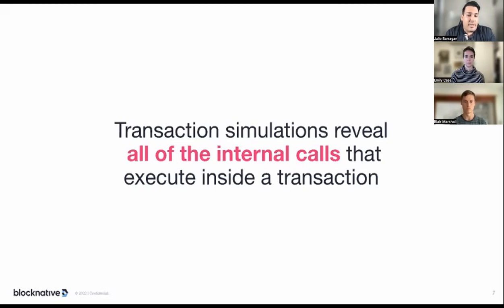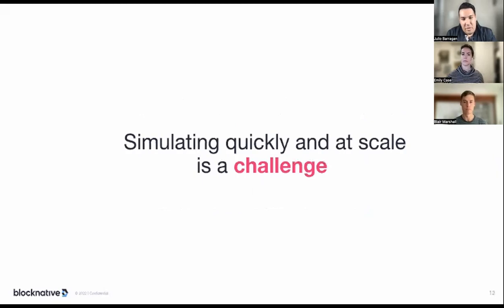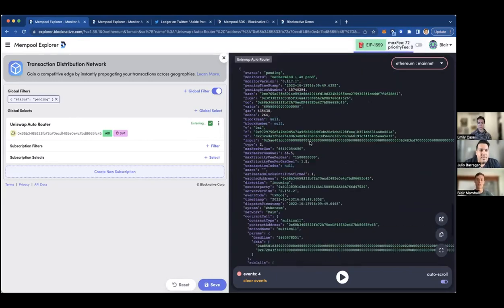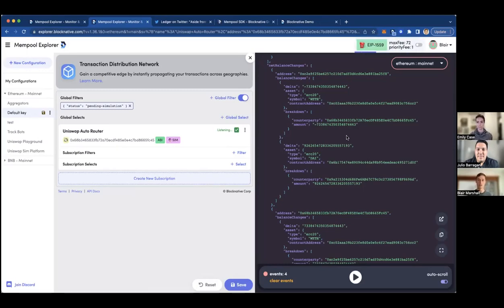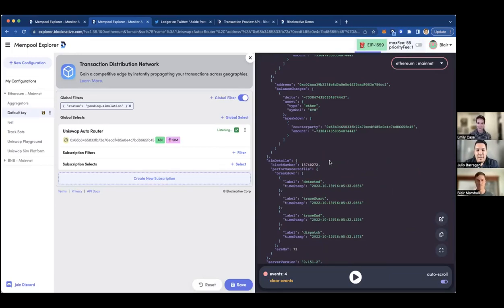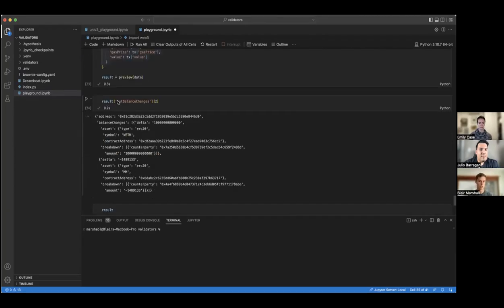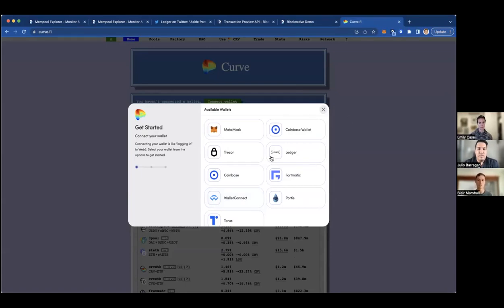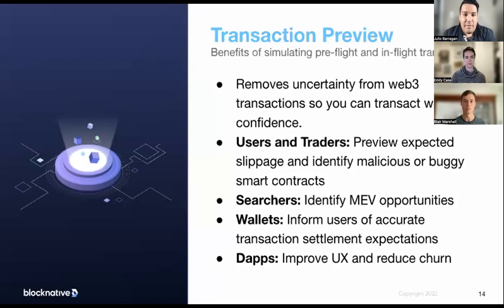Mempool Masterclass - Simulating Transactions